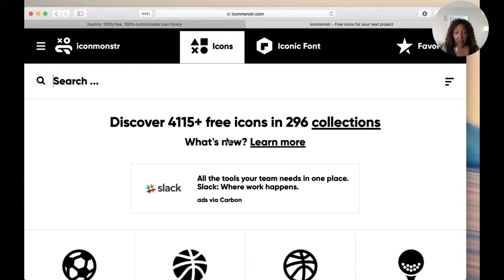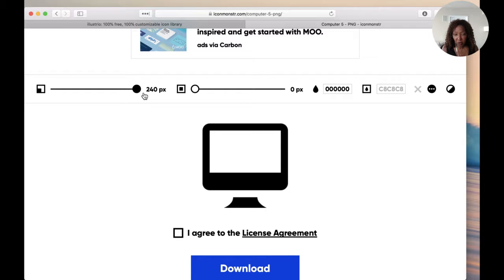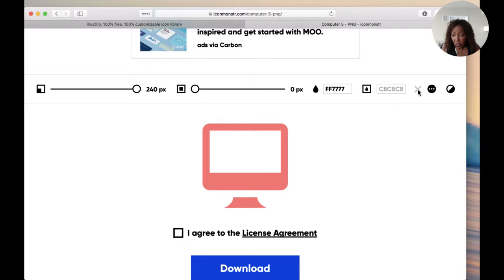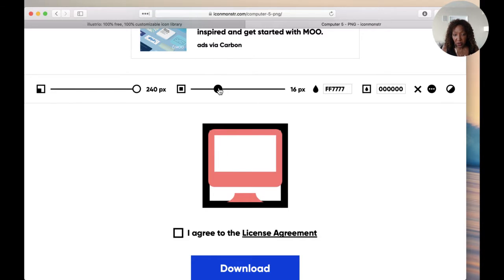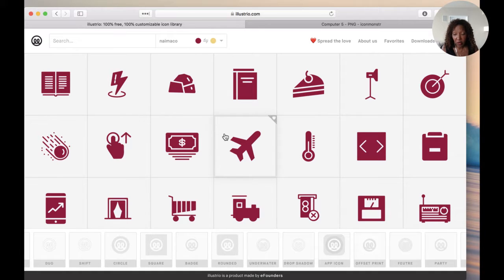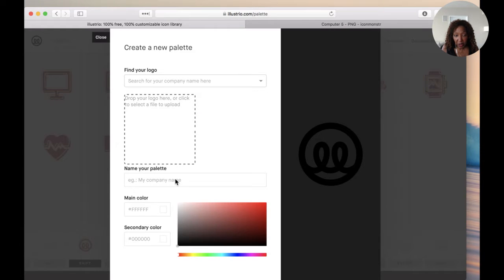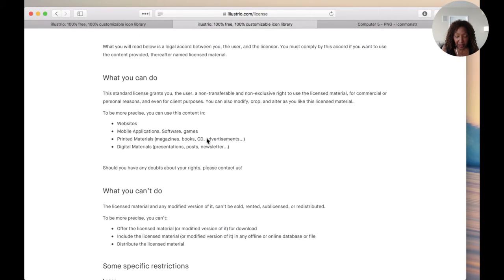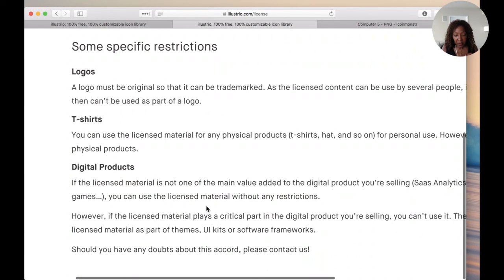Some great Icon Resources